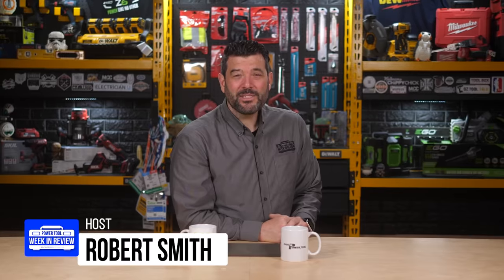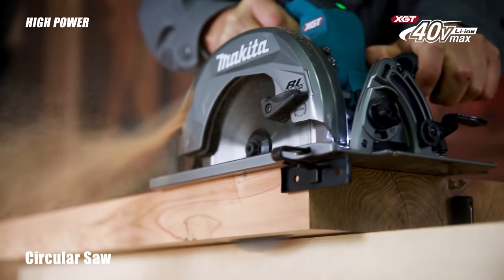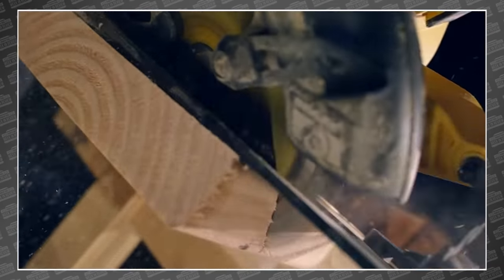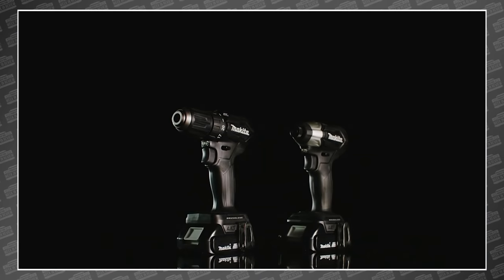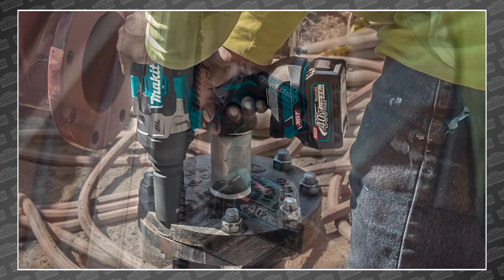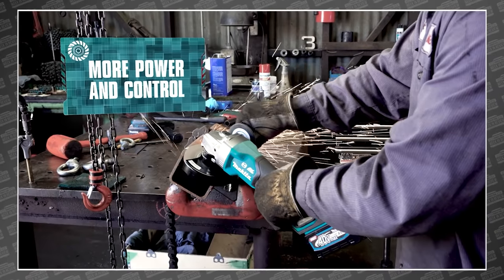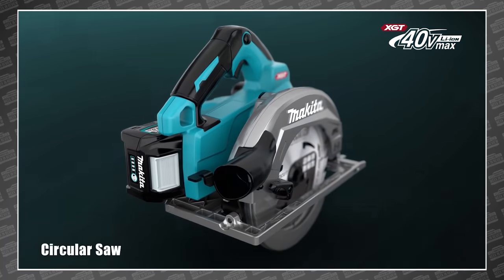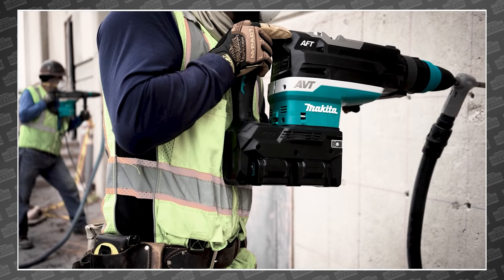FINALLY. Makita LAUNCHES NEW Makita XGT 40V/80V in the US! But the choice WON'T be easy!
@MakitaToolsUSA just announced the April Launch of the all-new Makita XGT 40V and 80V platform. But What about LXT? Well, Makita has a very difficult decision for you to make.